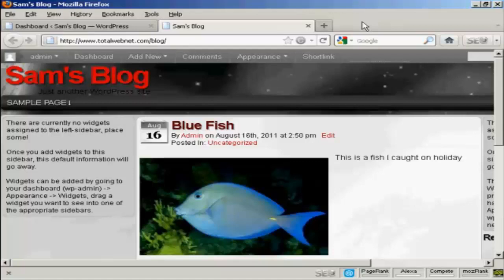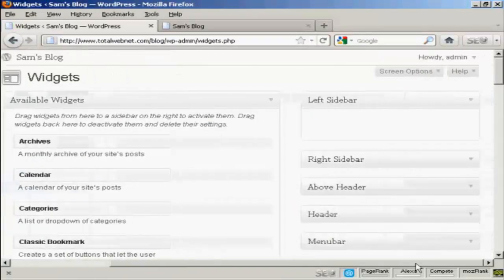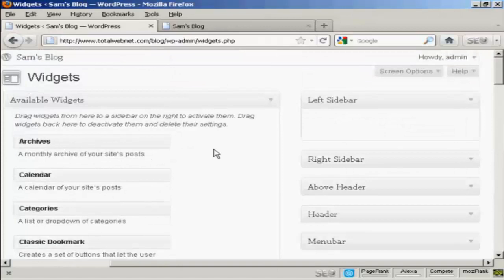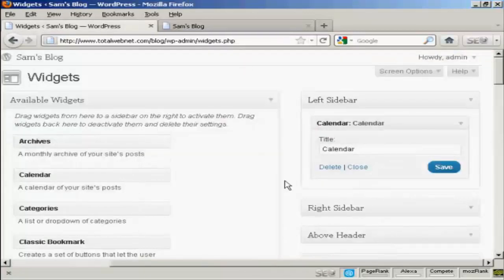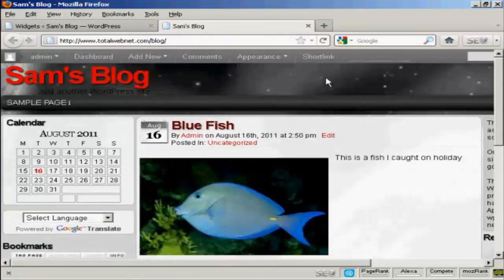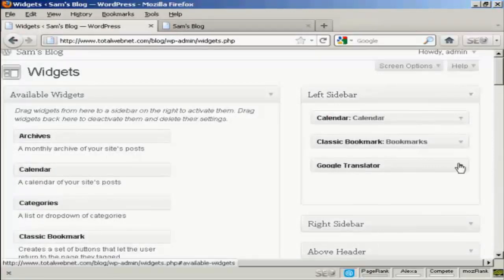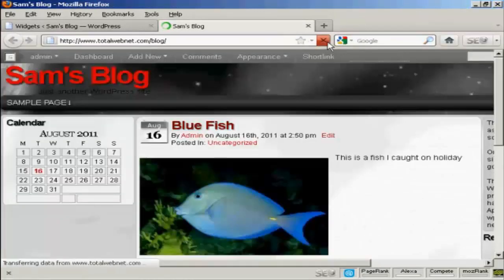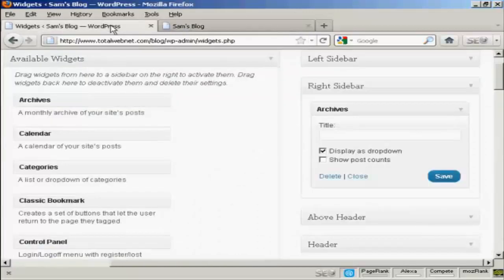How to Use WordPress Widgets in The Sidebar